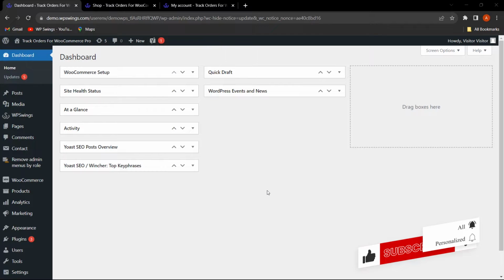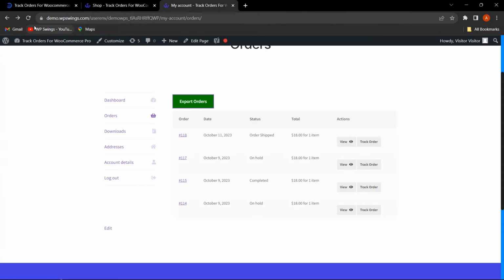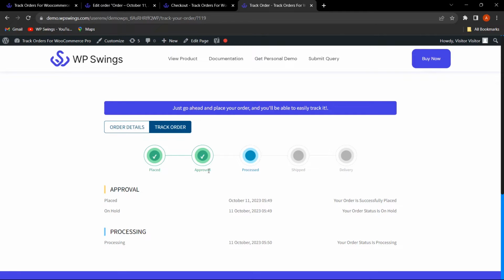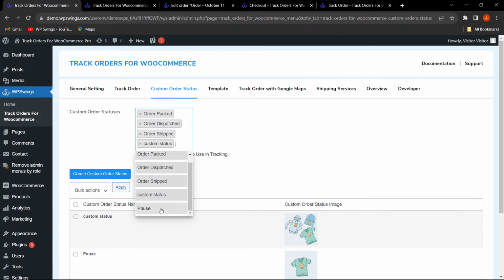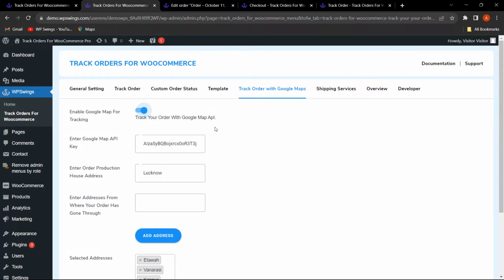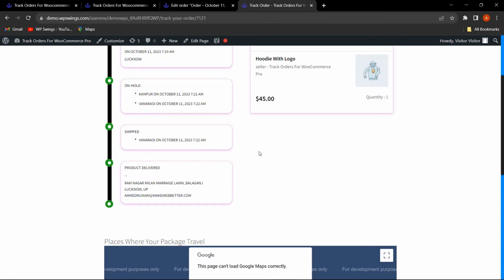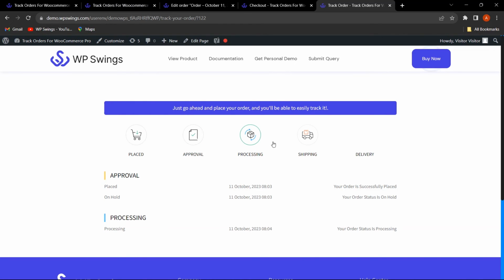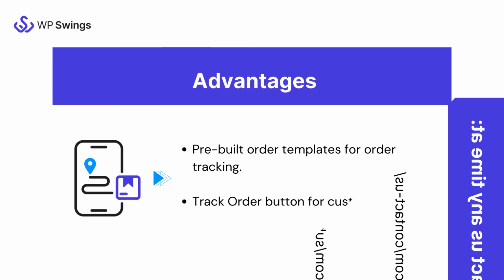How To Setup Order Tracking On WooCommerce For Free || Track Orders For WooCommerce|| 2025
Track Orders For WooCommerce: Harness the Tracking plugin's innate capability to seamlessly integrate with diverse shipping carriers and methods, optimizing logistical processes and enhancing delivery efficiency.
Whether you're a WooCommerce Merchant or a seasoned e-commerce professional, the Track Orders for WooCommerce Plugin serves as the quintessential tool for elevating your order management process and fostering unparalleled customer satisfaction.

To download the free version of the WooCommerce Order Tracking,

To learn more about our WordPress Order Tracker plugin, visit the

If you want to get the premium version of the Track Orders For WooCommerce Pro plugin,

Want to check how the Track Orders For WooCommerce Plugin
works on the shop page?

To get step by step guide on how to set up the WooCommerce Track Order plugin on your online store, visit the link to the documentation

Want to get the best theme design for your store or are you worried about WooCommerce Security and maintenance? Don’t Worry we at WP Swings offers comprehensive and best solutions that will help you create your WooCommerce store from scratch be it revamping, theme designing and development, custom plugin development, API Integrations, or WooCommerce store setup and development.

Hey! Something good for you is WP Swings has an affiliate system that will help you get the best commissions in the industry, and we will provide you with every assistance and resource needed to market our products and services.